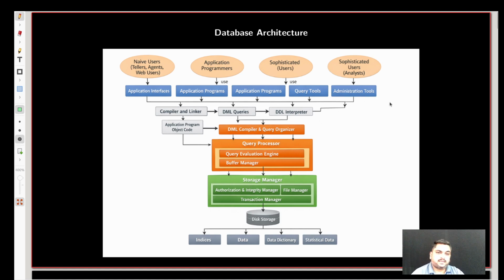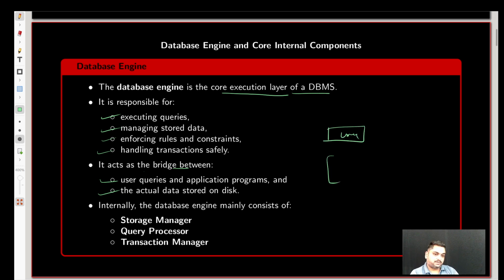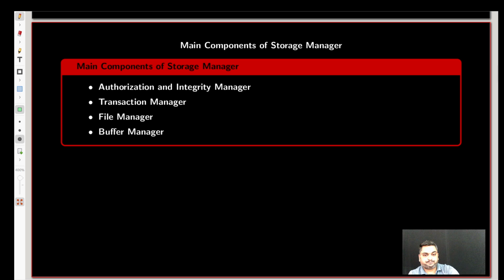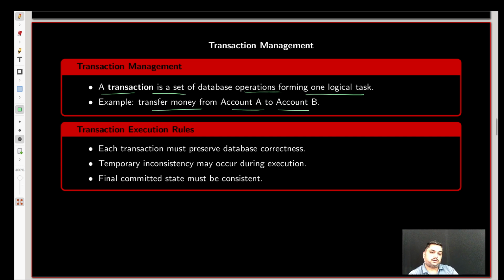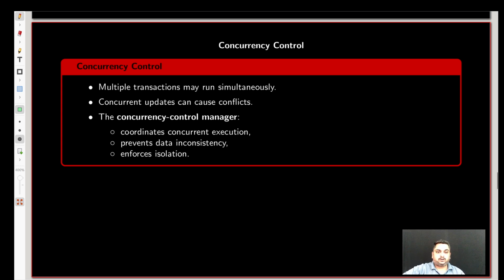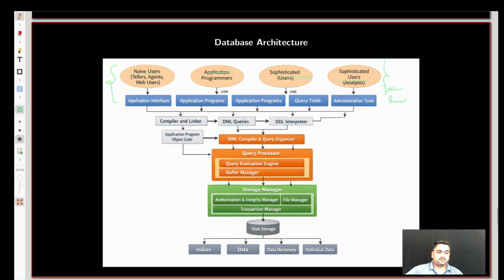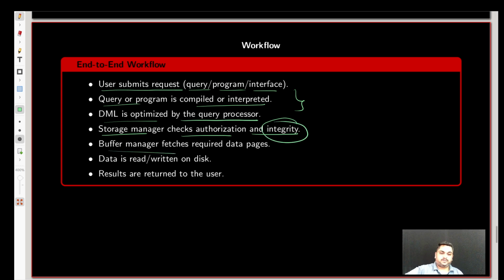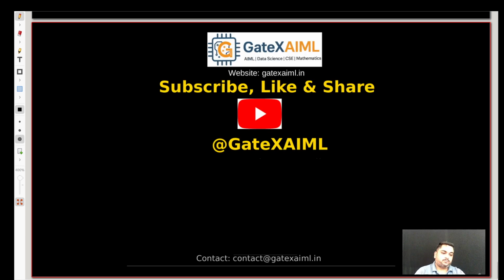Database Architecture | DB Engine & Application Architecture Explained | DBMS | Lec. 03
In this lecture, we understand Database Architecture, how the DBMS engine works internally, and how applications interact with databases.

This topic is important for conceptual clarity and helps in understanding client-server systems used in real-world applications.

📌 Topics Covered

🔹 Database Architecture
• Centralized Architecture
• 2-Tier Architecture
• 3-Tier Architecture

🔹 DBMS Engine Components
• Query Processor
• Storage Manager
• Transaction Manager (overview)
• Buffer Management

🔹 Application Architecture
• Client–Server Model
• Web Application + Database Interaction
• Real-world system design overview

🎯 Important for:
GATE CSE
GATE DA
Interviews & System Design Basics

Strong understanding of architecture helps in SQL optimization and advanced DBMS topics later.

Clear concepts → Strong foundation → Better scores 🚀